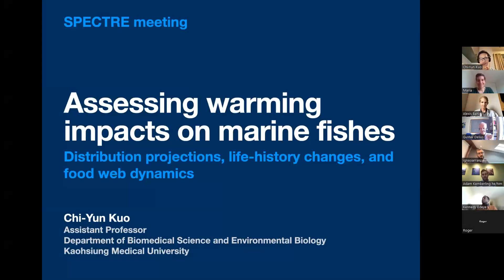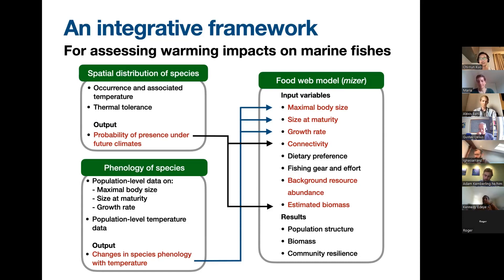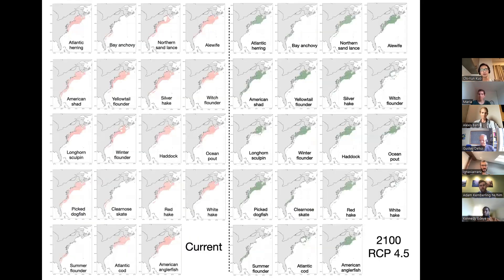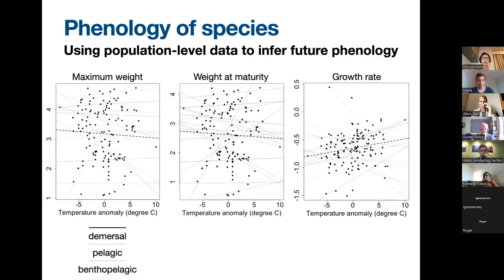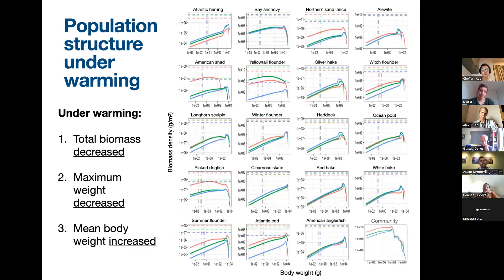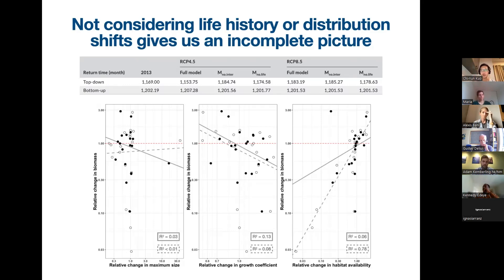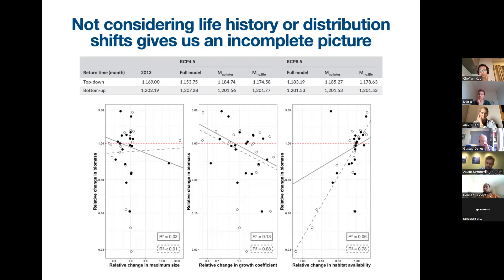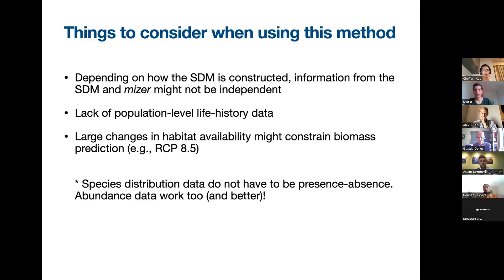SPECTRE with Chi-Yun Kuo: effect of warming on marine fishes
On Thursday, September 29, 2022 we discussed the paper of Chi-Yun Kuo et al., 2022: “Assessing warming impacts on marine fishes by integrating physiology-guided distribution projections, life-history changes and food web dynamics” with the first author Chi-Yun Kuo. Here you can find Chi-Yun's presentation.